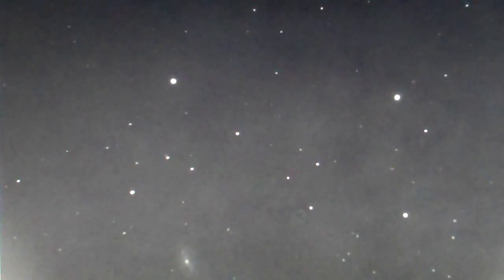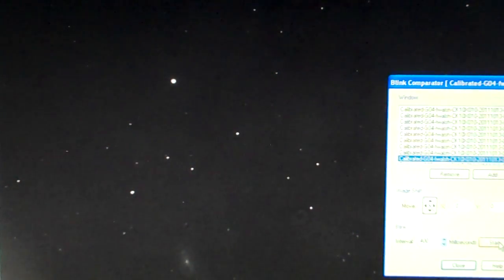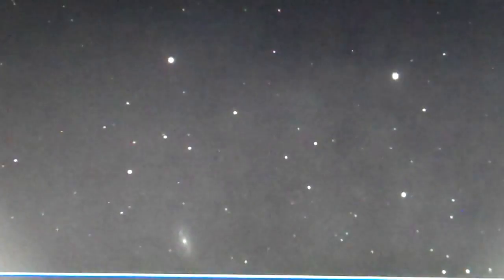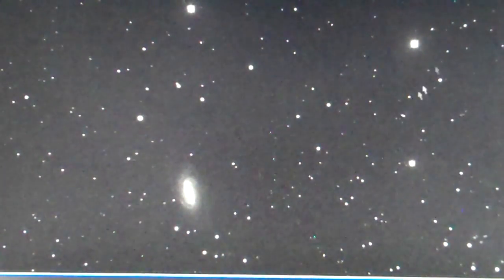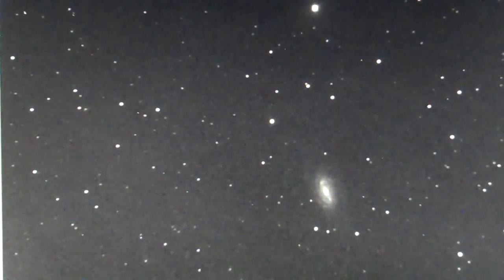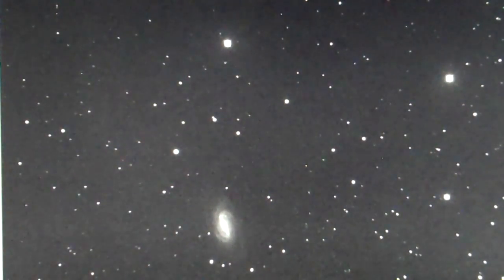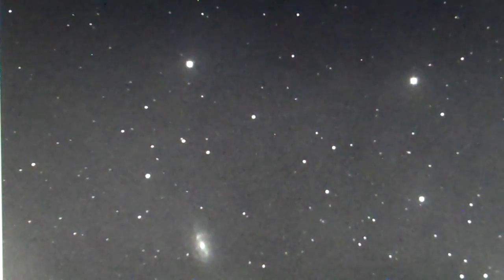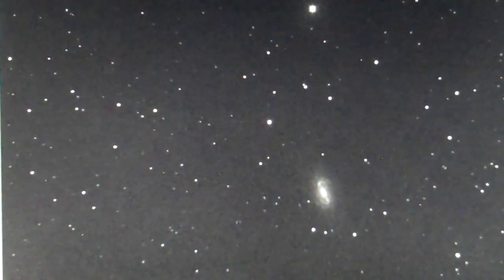Comet Elenin NEW image review 10/14/2011 Still no sight of it.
Besides the dot in the center of the first image that fades out, there is no sign of Comet Elenin in the four different series of images I took.

YES! There is something fading in and out. That's the first two or three images of each run from GRAS-004. I have to say that I believe it is the problem of RBI and is a result of the focusing of the telescope before each imaging run.

SO.. if you take out the first few images, you get nothing. Nada, zip.

At least there's a nice galaxy in the image. I do not know which one it is. I'm sure we'll know before the day is out.

Francis

You should join me on Facebook too

Our new dome observatory Cosmic Obsession